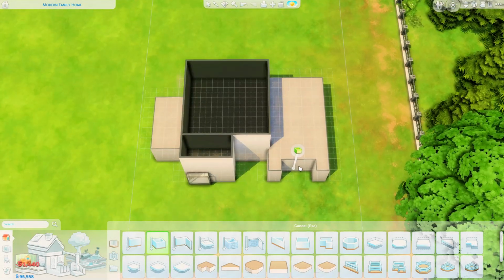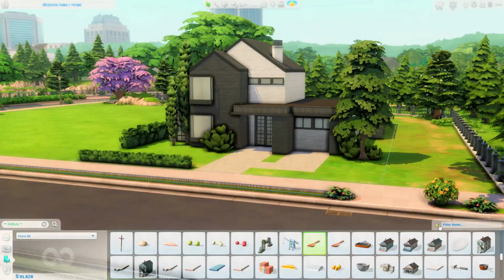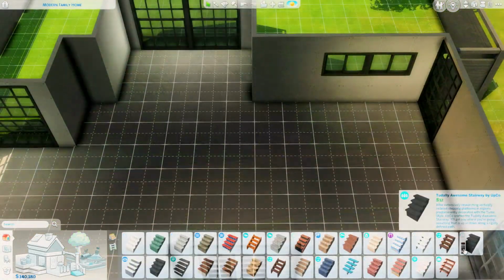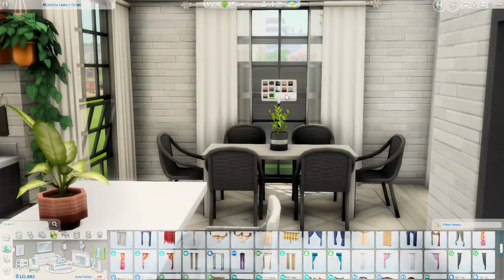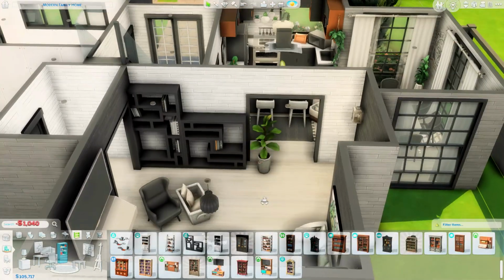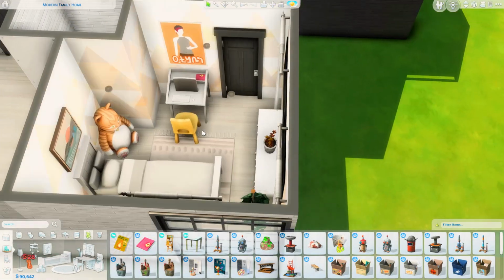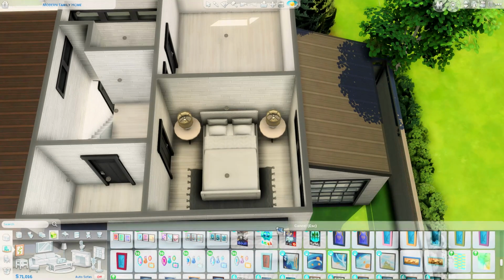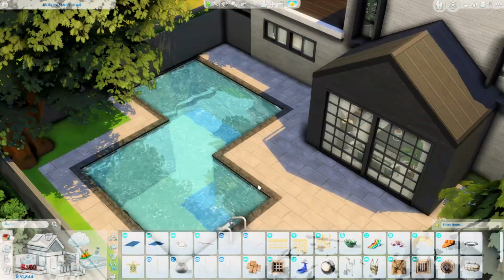Modern Family Home || The Sims 4 Speed Build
** 🧡 OPEN ME 🧡 **

The modern family home features 4 bedrooms, 3 bathrooms, a spacious kitchen/dining room, living room, and a back garden with a swimming pool! With a chic style throughout the house, your Sims will love spending their time here.
** This house was built on a 30 x 20 lot in Newcrest. **